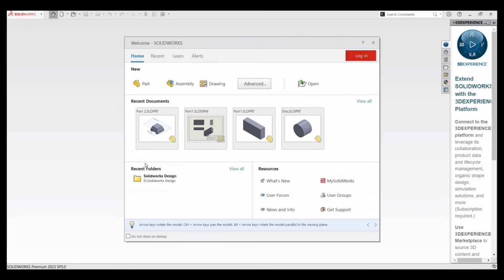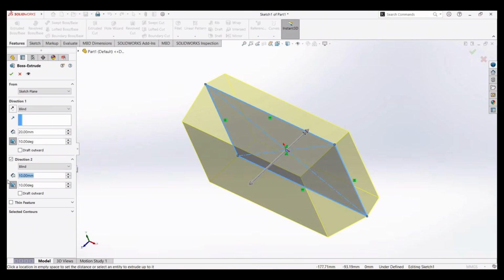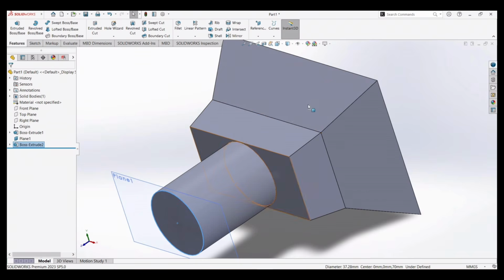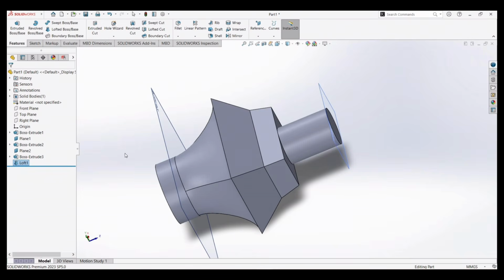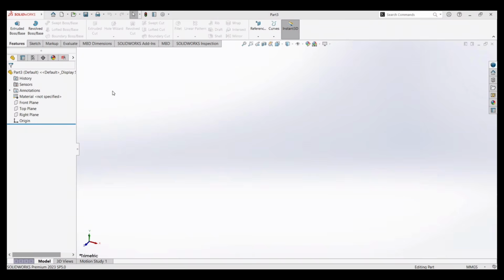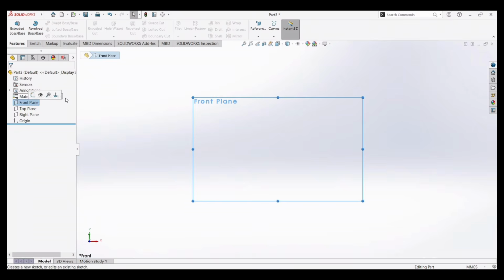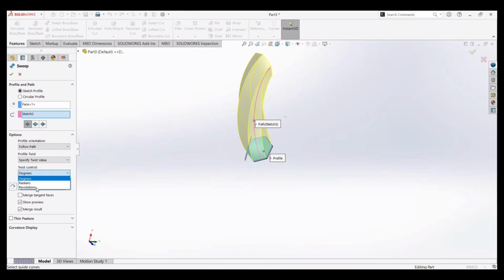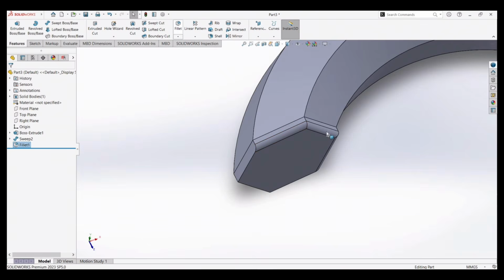Solidworks Tutorial for Beginners Part 3 | 3D Modelling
SolidWorks for Beginners | 3D Model Tutorials

New to SolidWorks? This video covers the basic tools, interface, and workflow to help you begin creating 3D models quickly. Perfect for students, engineers, and beginners.